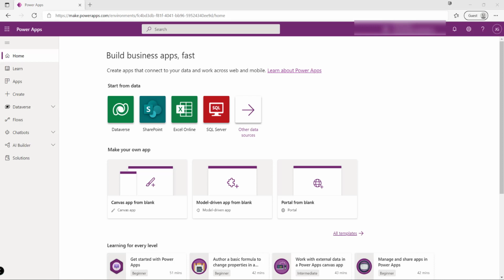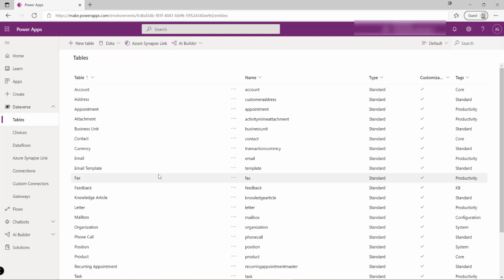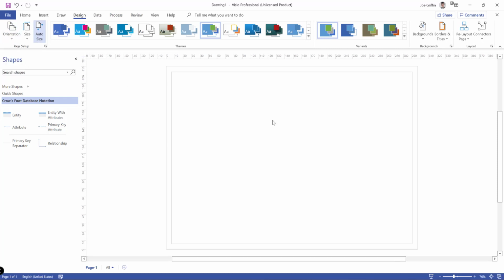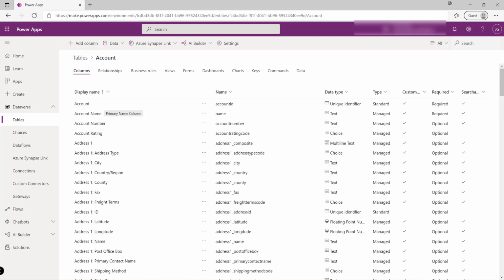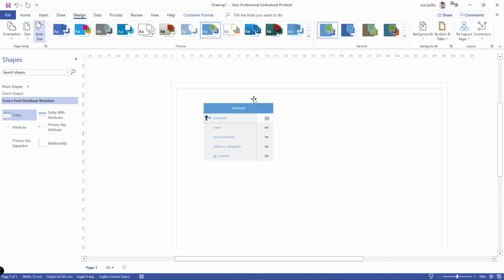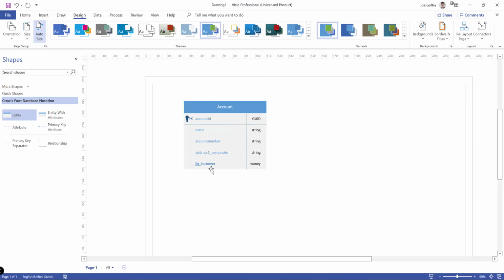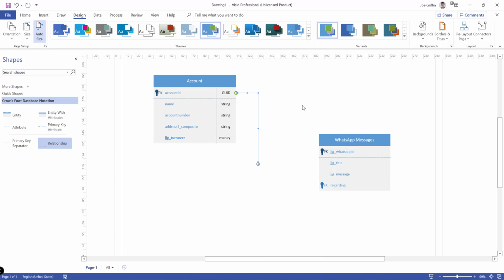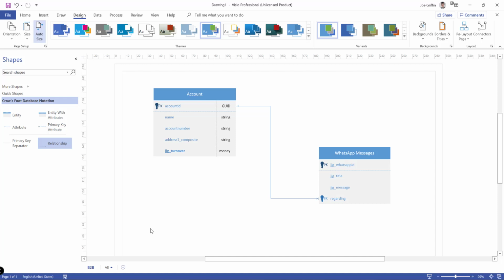PL-600 Exam Prep: Building Crow's Foot Notation Diagrams using Microsoft Visio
Planning how our overall data model looks is an essential task that any solution architect needs to do when approaching the Power Platform first, particularly if we intend to customise Microsoft Dataverse. A common approach we can leverage involves building out a Crow's Foot Notation Diagram, which can clearly represent the various entities/tables we plan to consume, their attributes and the different relationships between our objects. This video will show you how you can build out such a diagram using Microsoft Visio and why you would need to in the first place.

This video is part of my series focused on providing small, bite-size learning tools to prepare to sit Microsoft Exam PL-600: Microsoft Power Platform Solution Architect. More details about the exam can be viewed below:

To find out more about designing a data model, check out the following Microsoft Learn module:

To start building out crows foot notation diagrams, you will need to install Microsoft Visio.

Have any questions relating to building out crows foot notation diagrams using Visio?